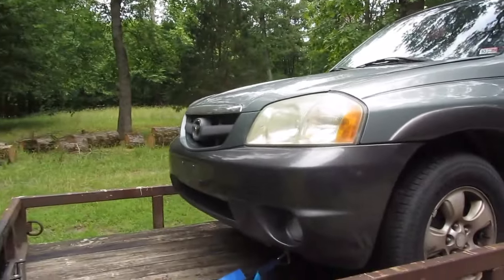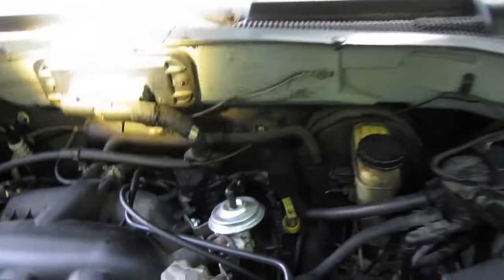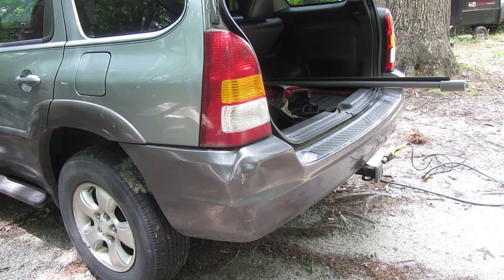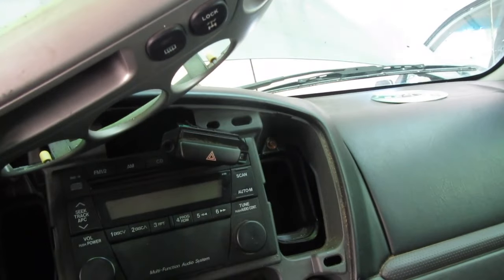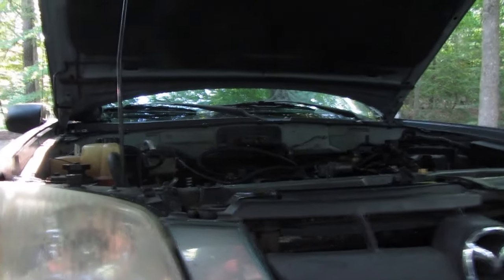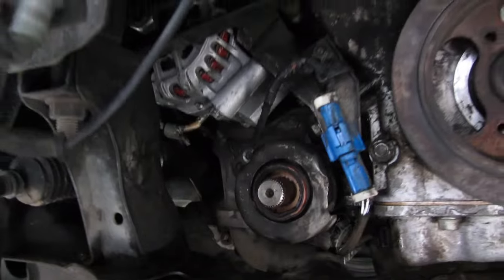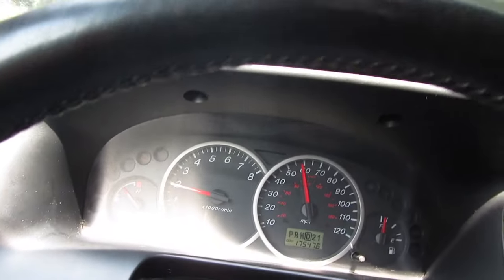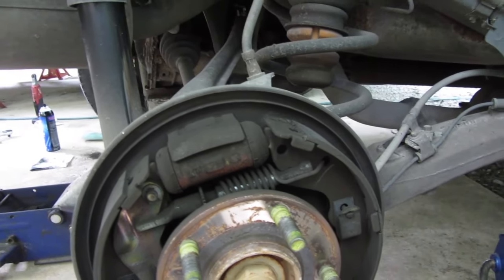2003 Tribute 7k in Repairs? I don't think so.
Got this Tribute from a friend, who just wanted tires installed. The local Chevy dealer proceeded to write up repairs totalling $7k. Needless to say, they bought a different car, and sold this to me. $1500 later, including the price of the car, it's all fixed and sold to its new owner. Repairs included front lower control arms and sway bar links, oil pan, radiator, rear brake hoses, tires, fixed the AC, one front axle, and probably some others I'm not remembering. Come along on the ride, as we get the Tribute from a sort of disaster to a great little SUV.